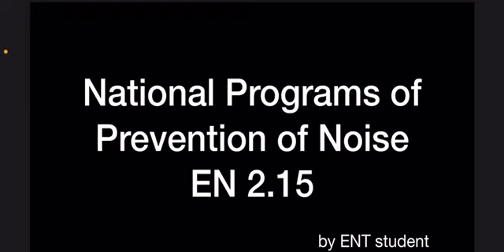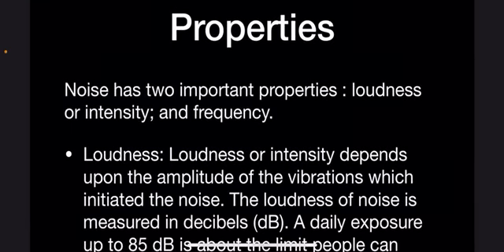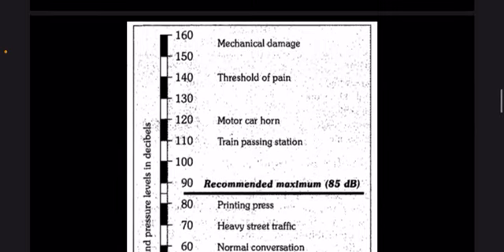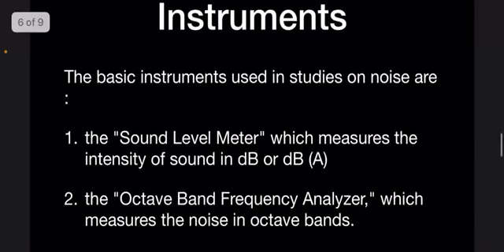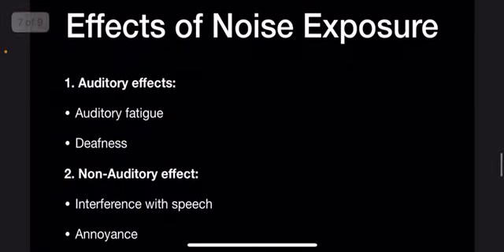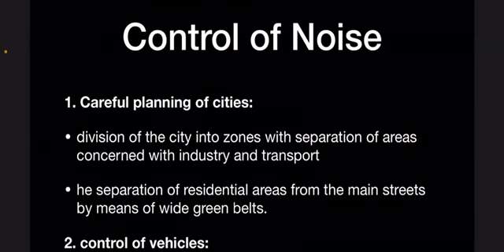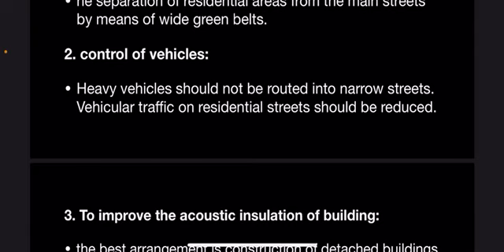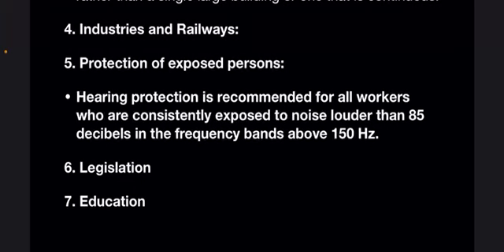EN 2 15 National program of prevention of Noise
EN 2.15 NOISE POLLUTION